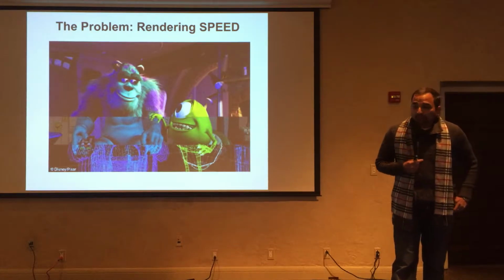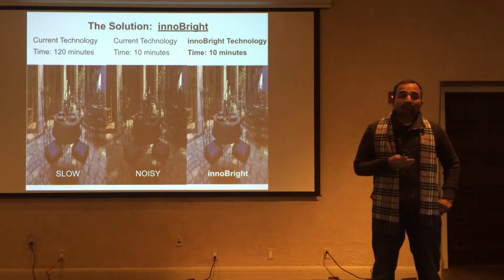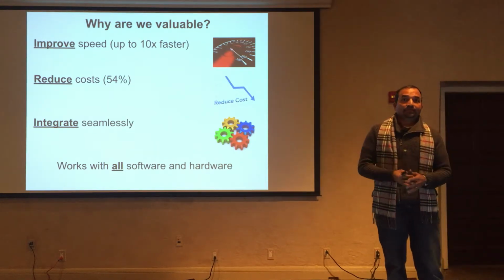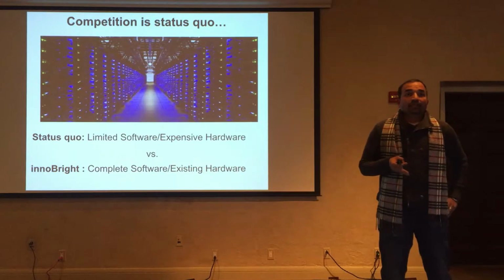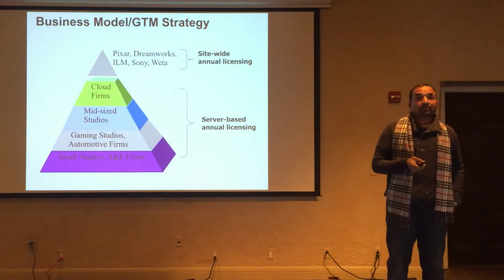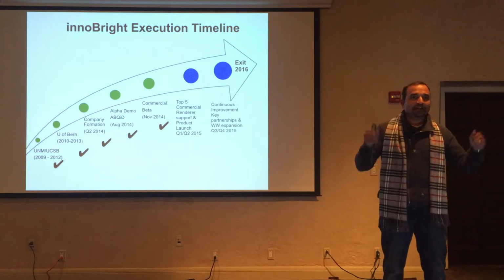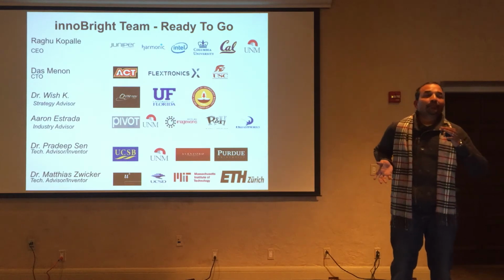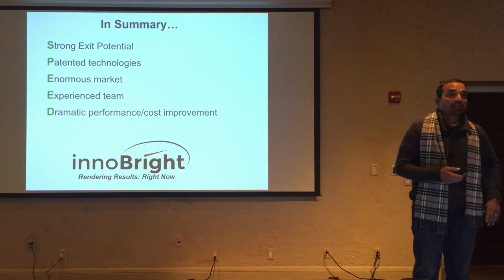innoBright ABQid Demo Day Presentation